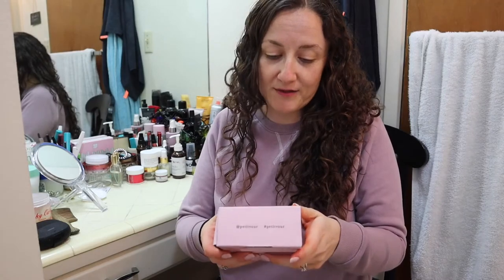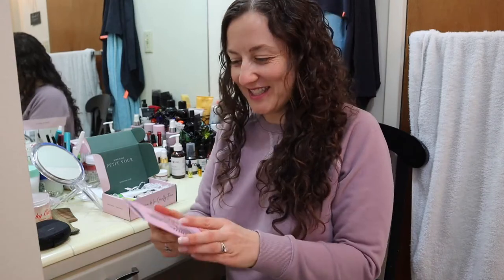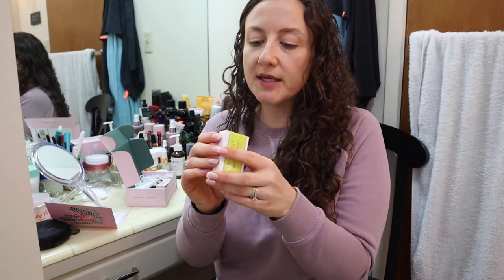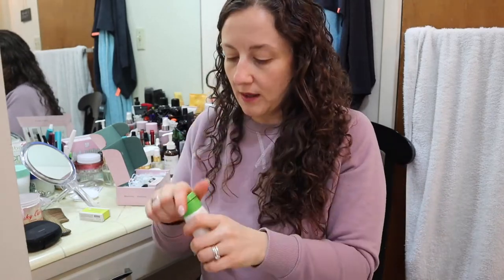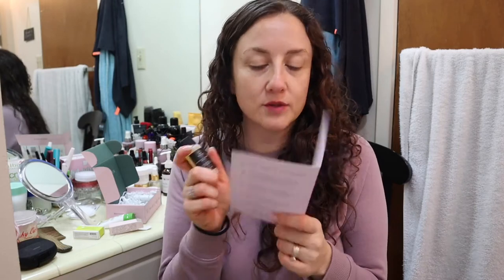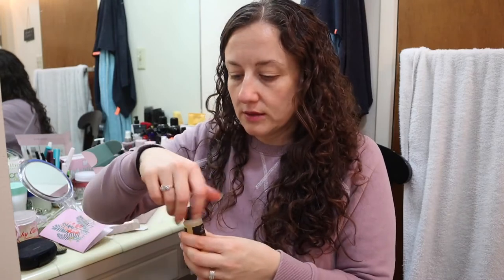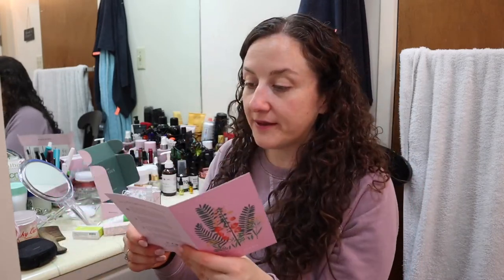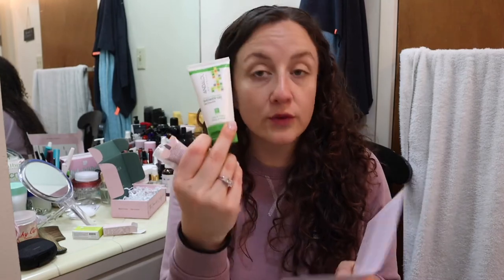Petit Vour March 2019 Unboxing & First Impression | KATE KOSLOV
Petit Vour is a Cruelty Free Subscription Beauty Box for only $18/month (NOT SPONSORED)!